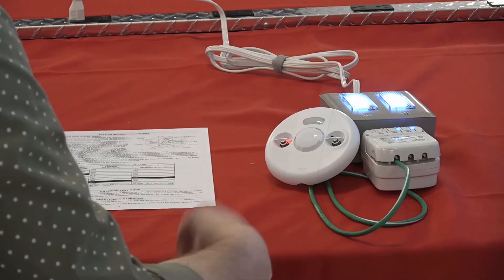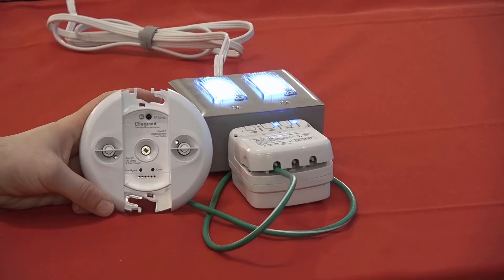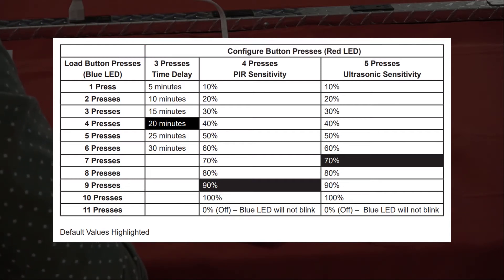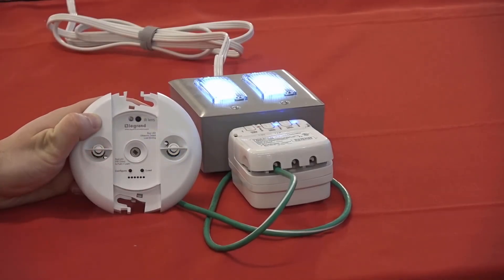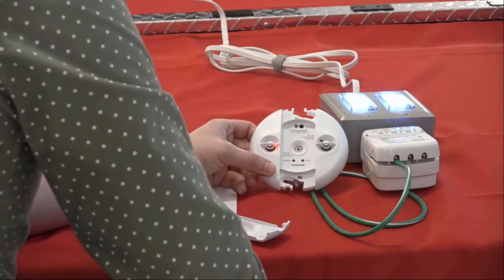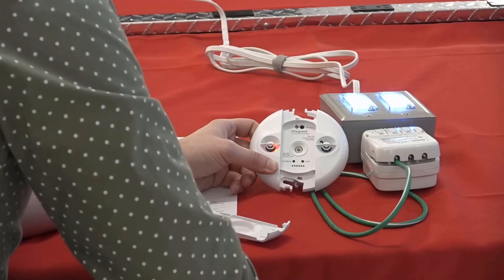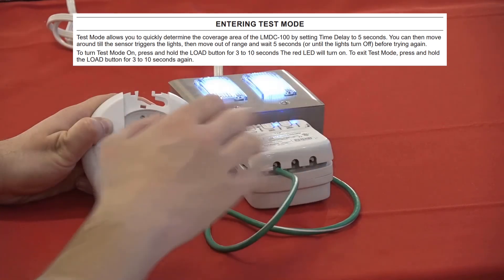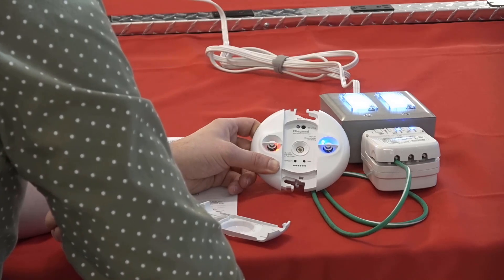LMDC Functions Overview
View an overview of the new functions available on the new Wattstopper LMDC-100. The LMDC-100 low profile Dual Technology Ceiling Mount Occupancy Sensor uses both passive infrared (PIR) and ultrasonic technologies to achieve precise occupancy sensing for energy-efficient control of lighting and plug loads. It is a digital sensor, and is part of a Wattstopper Digital Lighting Management (DLM) system.